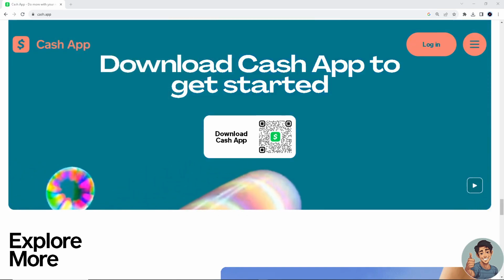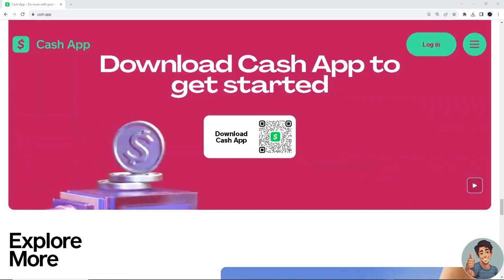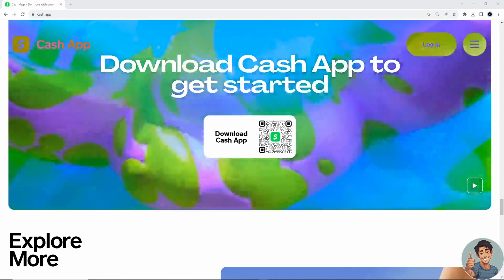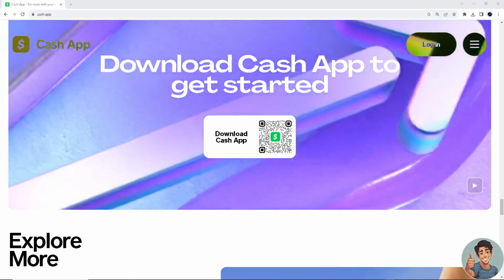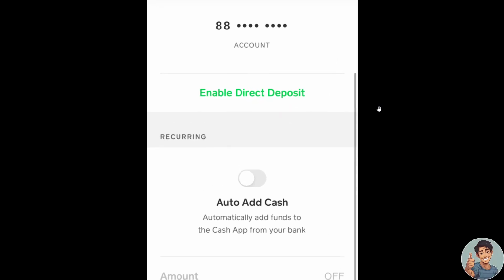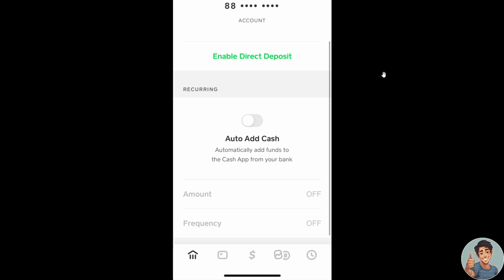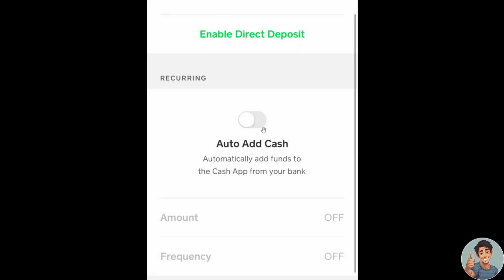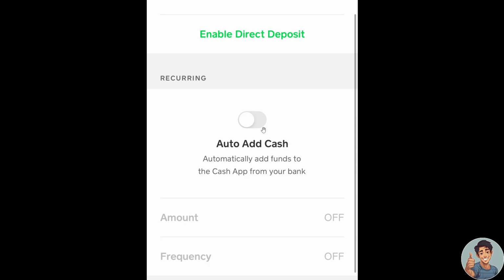How to Change Cash App to Auto Accept (Quick & Easy)